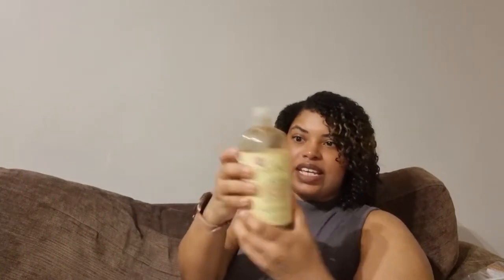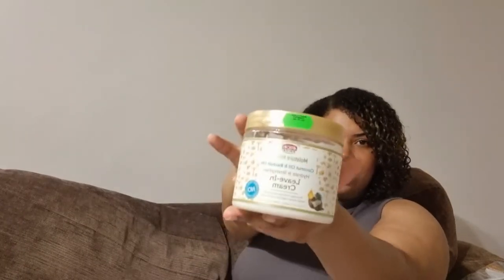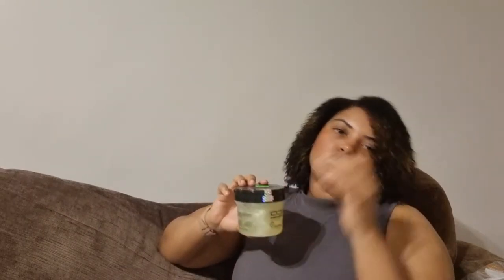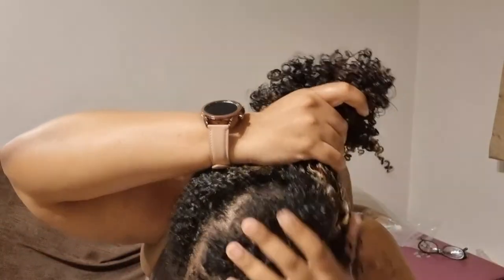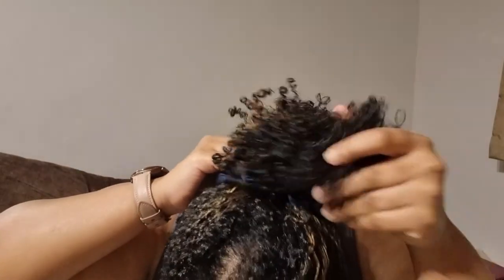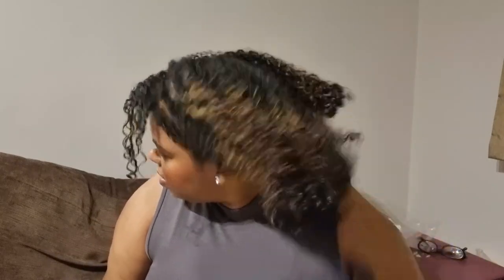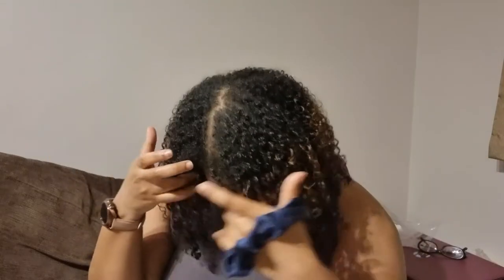My curly girl essential/low porosity/haircare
I wanted to share some of the products that i have been using in the last 7 months that are effective and affordable.